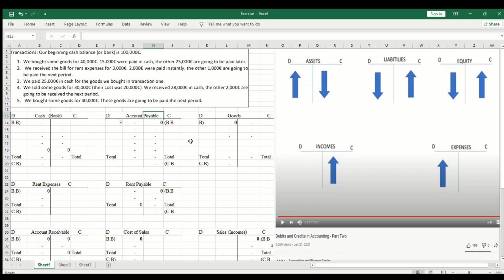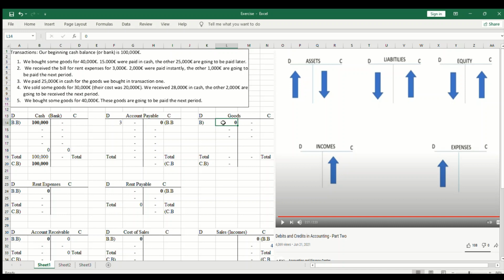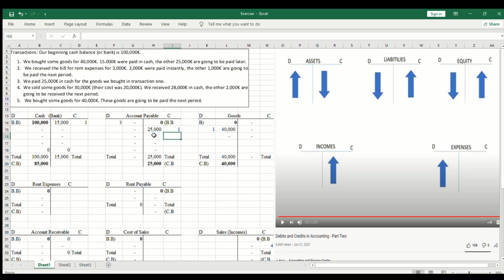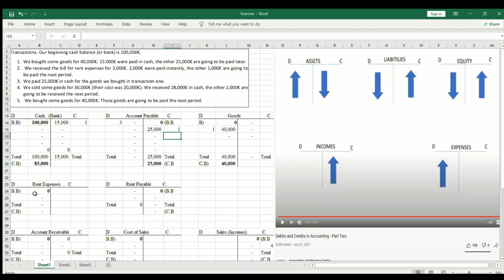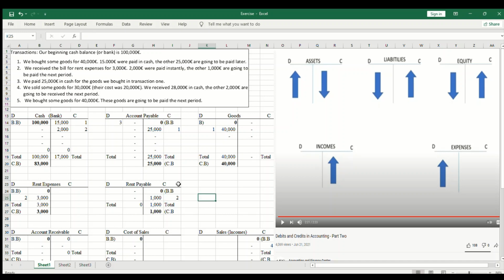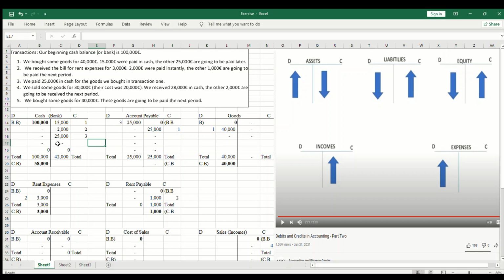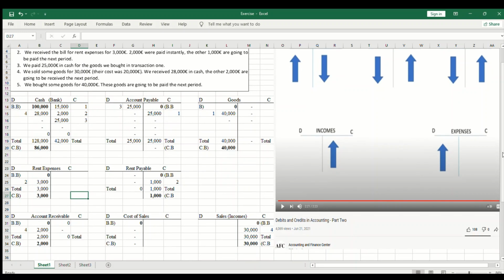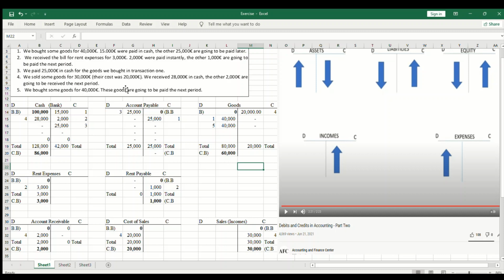T Accounts in Accounting - Debits and Credits Examples